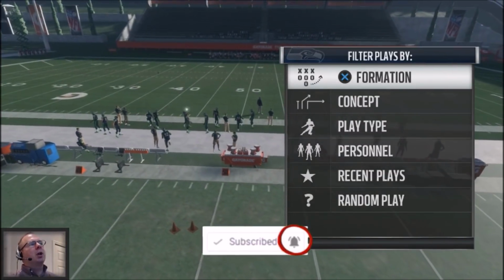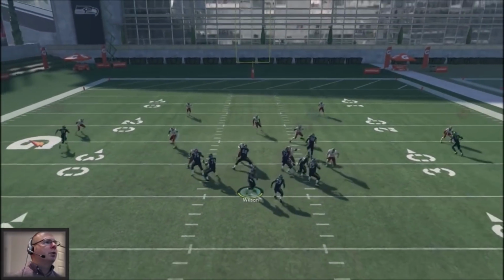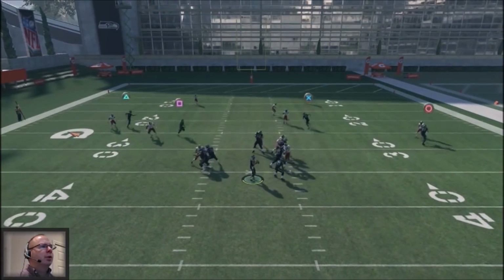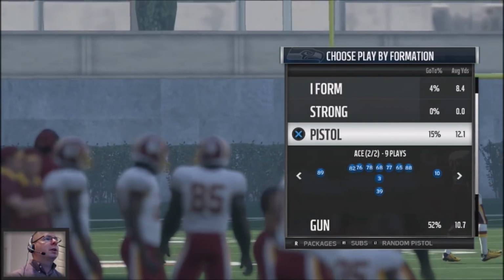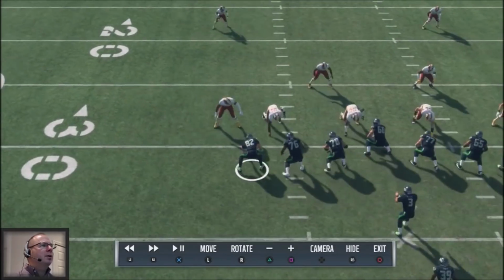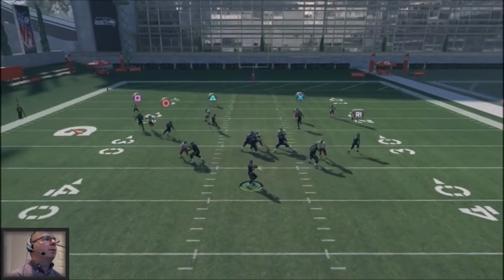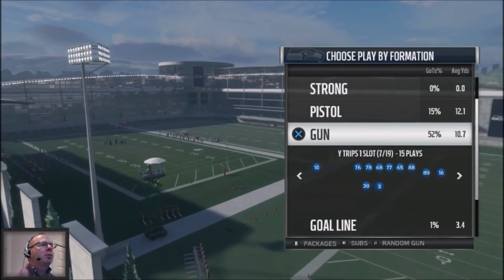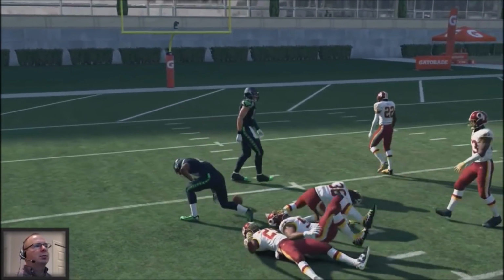MADDEN TIPS BEST PLAYS FROM THE SEATTLE SEAHAWKS PLAYBOOK EBOOK - TOP 5